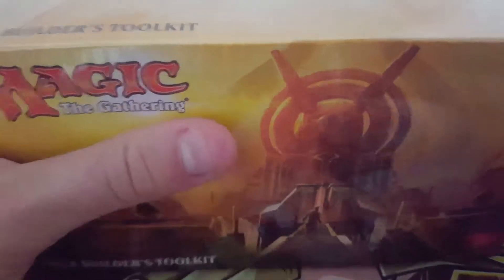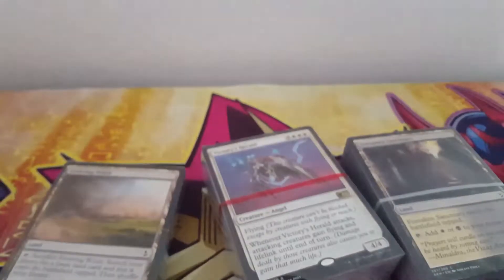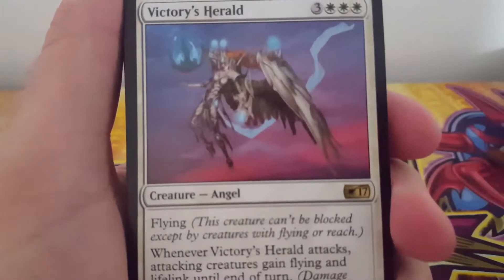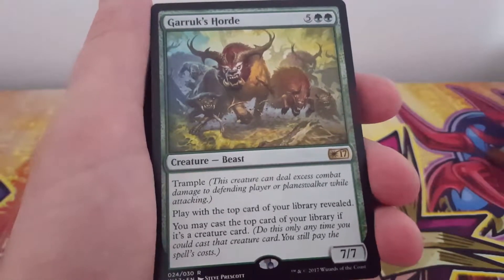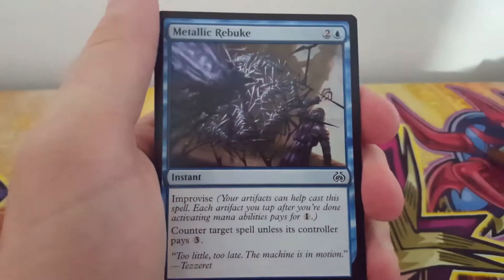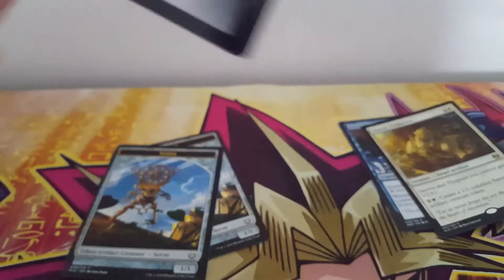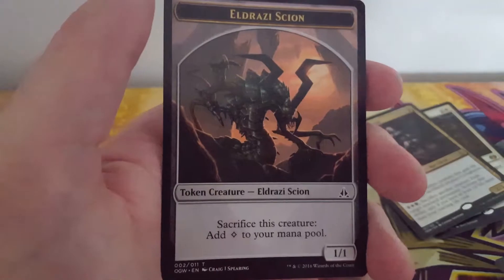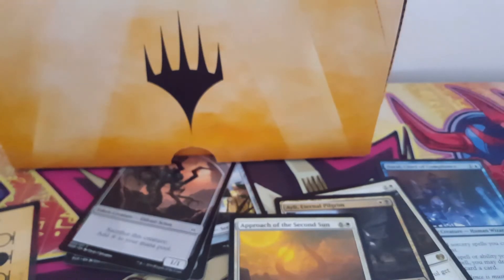MTG Amonkhet Deck Builders Toolkit Opening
Opening a MTH Amonkhet deck builders tool kit.